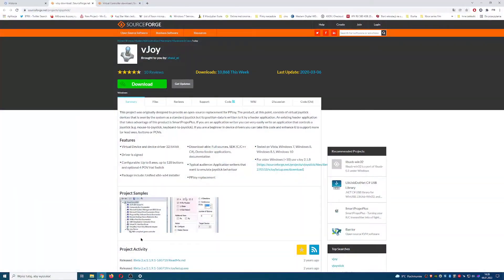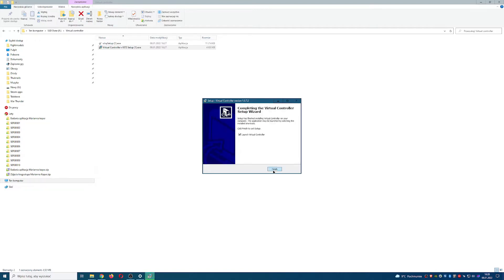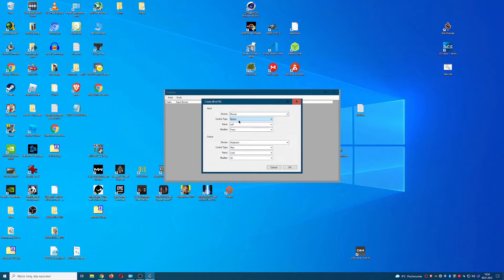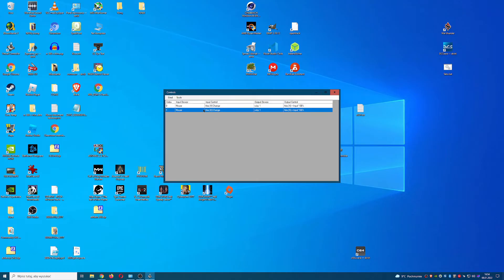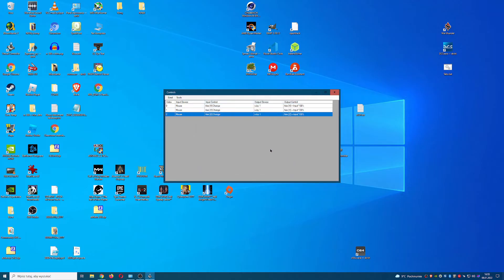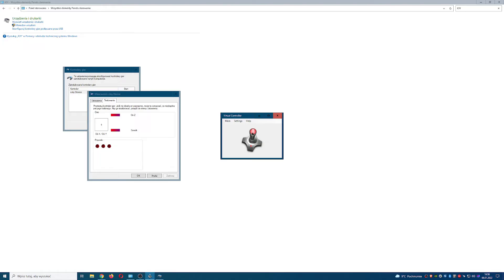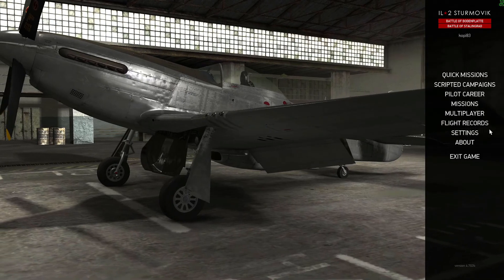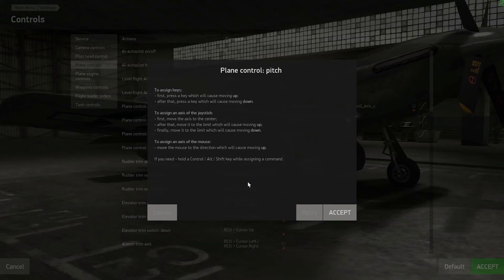Setting up Virtual Controller in Il2 Tutorial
Tutorial on how to setup Virtual Controller in Il2